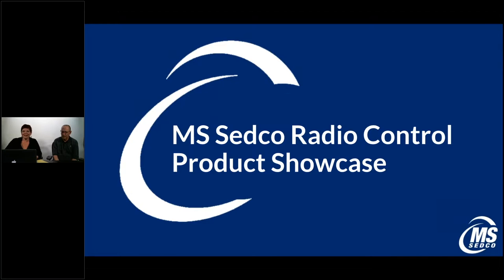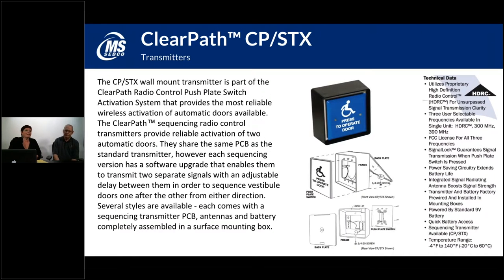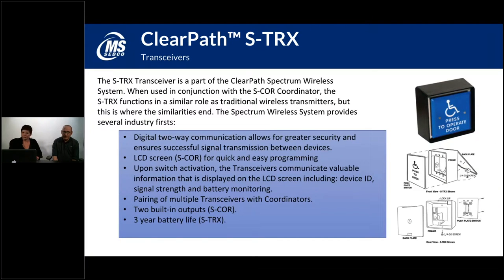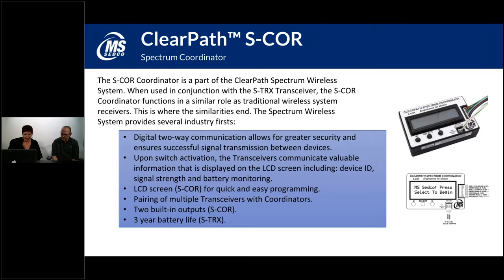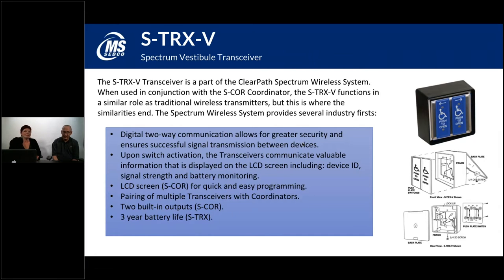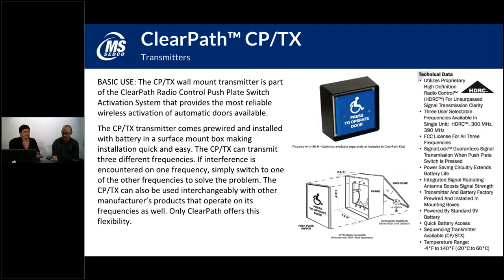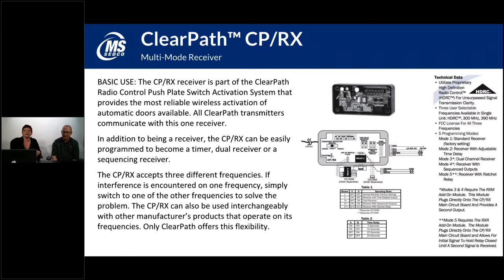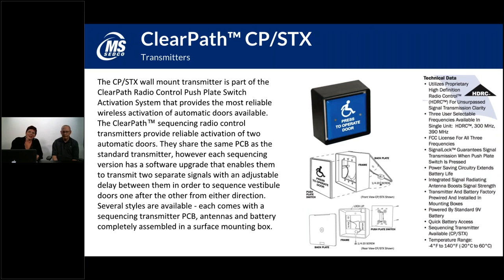MS Sedco Radio Control Products | Webinar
Chad Popplewell of MS Sedco and co-host Karen Kennedy talk about the ClearPath radio control products.

The ClearPath product line features ADA controls for any business or establishment. There are a variety of controls and features in the product line up. ClearPath products use radio controls, sensors, and transmitters. Transmitters can be attached to the door or with CP/TX-P on a post.

Our motion and presence sensors and electromechanical switches have been opening doors for over 35 years. MS Sedco products have assisted in opening tens of thousands of doors worldwide. MS Sedco is an industry leading manufacturer of sensor and switch systems for automatic door control, pedestrian and traffic detection, and event monitoring. MS Sedco products are designed to work with systems from any manufacturer. Our company takes great pride in our focus on customer service and support.